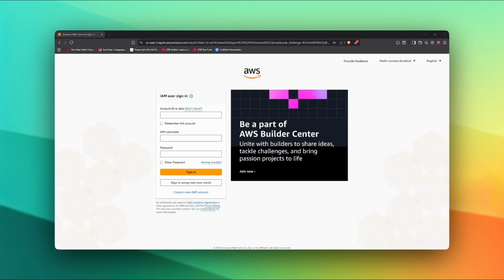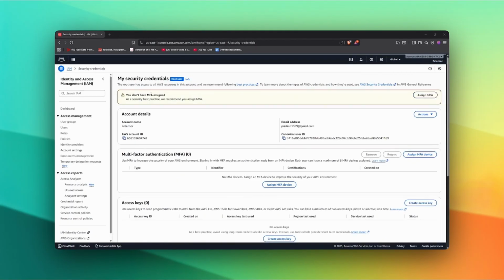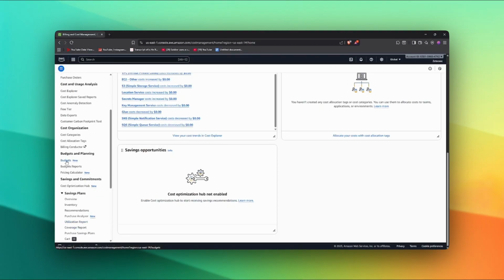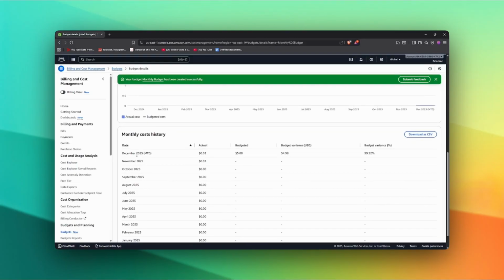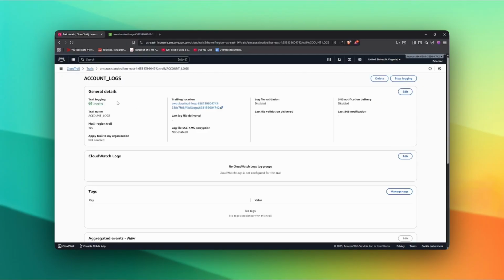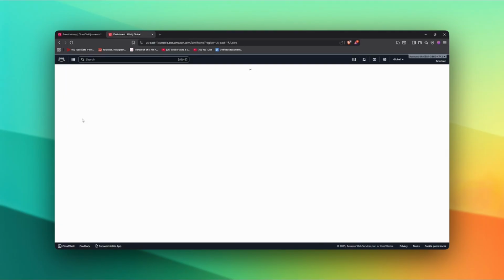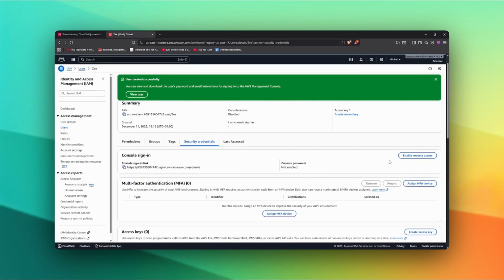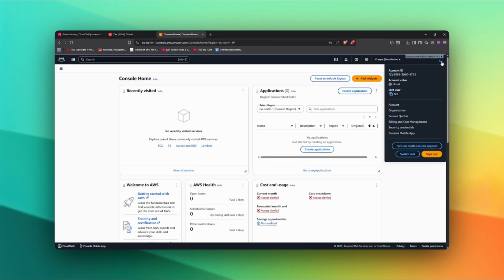Most AWS Accounts Are Wide Open on Day One — Fix It in 20 Minutes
An exposed AWS root account with no MFA was compromised in under four minutes in a documented test. The attacker spun up 50 EC2 instances for crypto-mining before the account owner even knew something was wrong — because there was no billing alert set up either.
This video shows you the three controls you set up in the first 20 minutes of any new AWS account. Not optional. Not advanced. The baseline that every cloud security engineer, every DevOps team, and every AWS beginner should have running before they do anything else.
⏱️ Chapters
0:00 — Why these three controls matter
1:30 — Root account hardening: MFA + dedicated IAM admin
8:45 — Billing alerts: catching crypto-mining attacks before the damage is done
13:20 — CloudTrail: audit logging across all regions
15:30 — Testing everything works
This is Lab 1 in ZeteoSec's cloud security fundamentals series — practical, hands-on, no fluff. Lab 2 covers multi-tier least privilege IAM and is linked at the end of this video.

Authenticator app — Google Authenticator or Authy